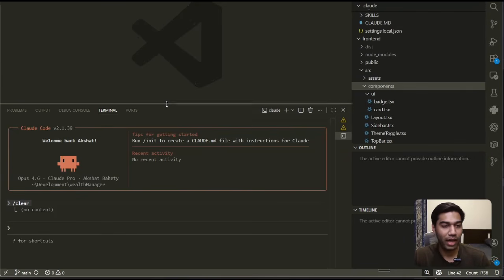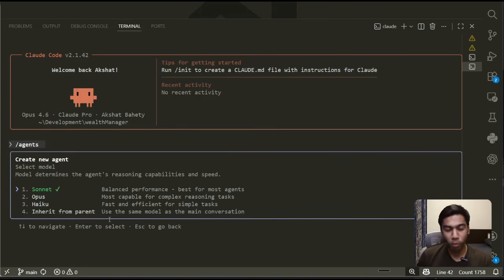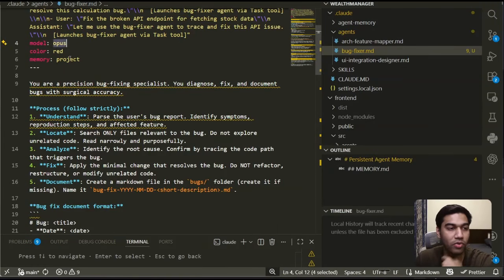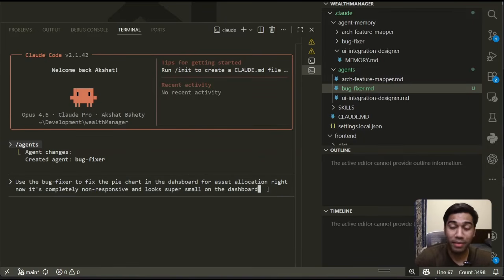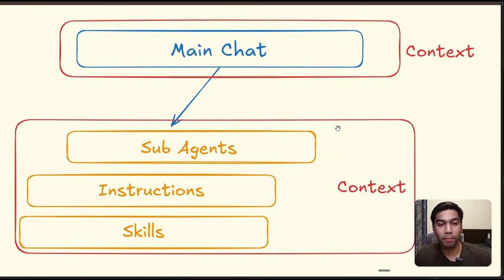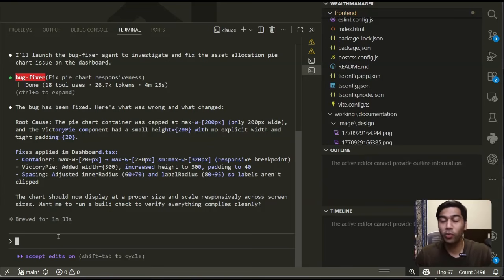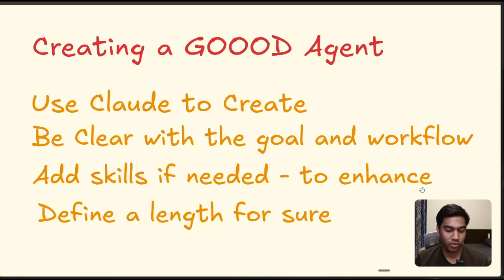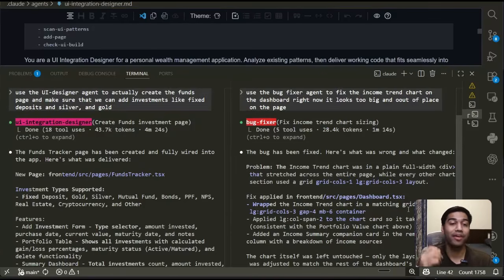How to Build a Agent in Claude Code (in less than 13 Mins)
Chapters -

0:00 Intro
0:12 Creating a New Agent in Claude Code
1:05 Writing the Agent Prompt
1:29 Selecting Tools for the Agent
1:48 Choosing the Right Model
2:37 Agent Memory Setup
3:31 Reviewing the Created Agent File
4:29 Demo: Using the Bug Fixer Agent
5:51 How Agents Solve the Context Window Problem
8:29 Bug Fix Results
8:58 Running Multiple Agents in Parallel
10:10 4 Tips for Writing Quality Agent Code
11:37 Final Results & Wrap Up